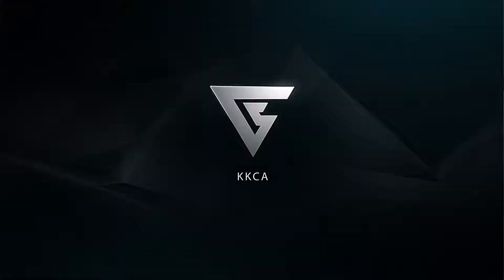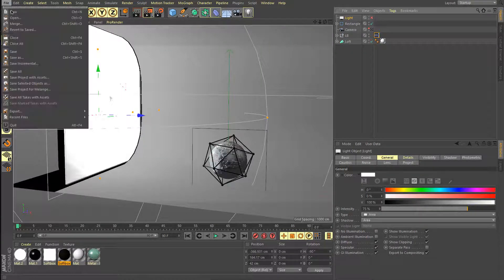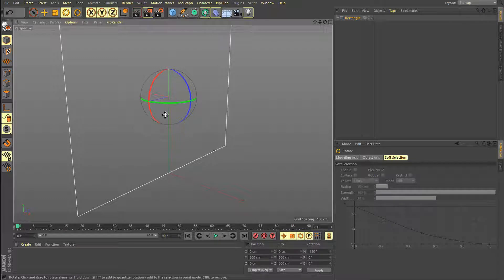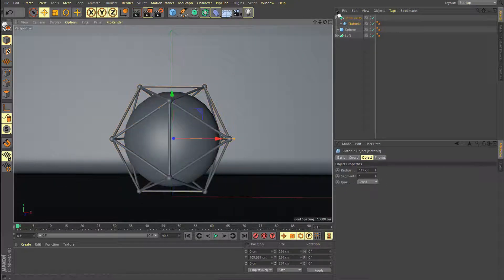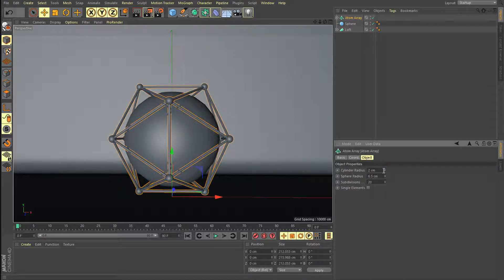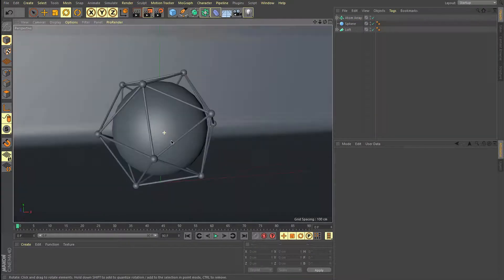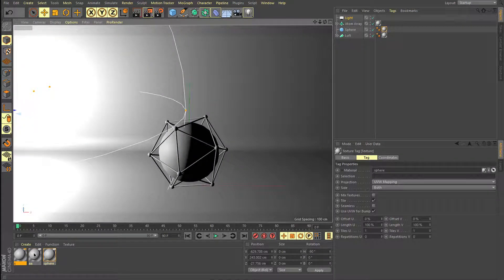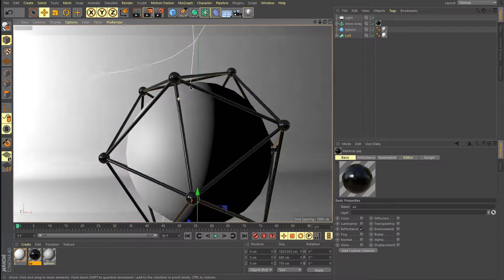Professional Cinema 4D Abstract Sphere Tutorial Part 1/2| KKCA